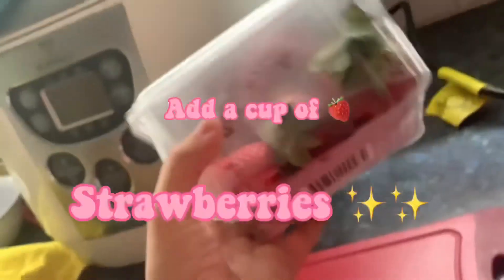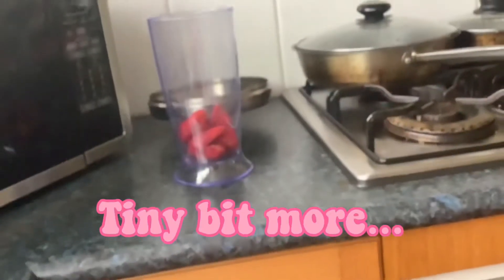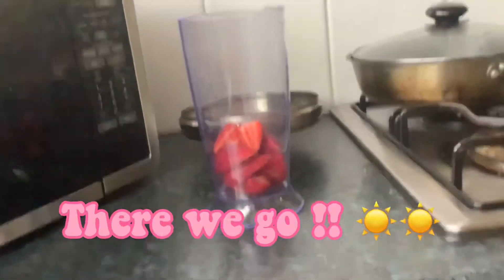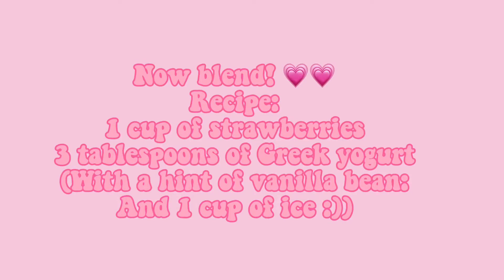Make a smoothie /w me! (NOT THE BEST)